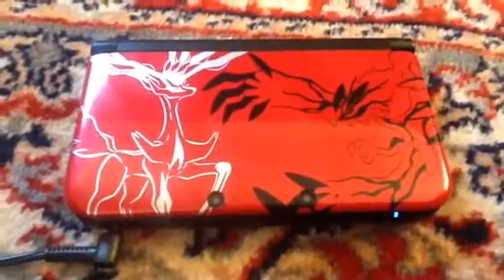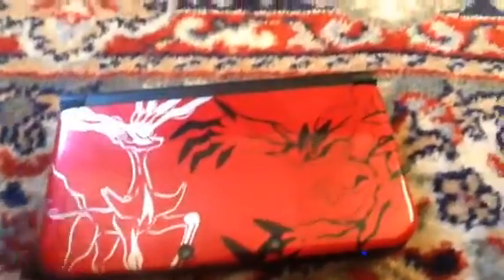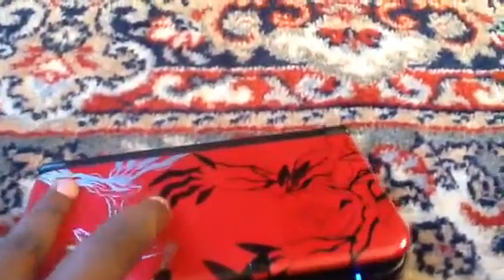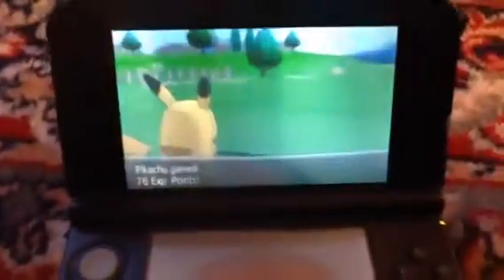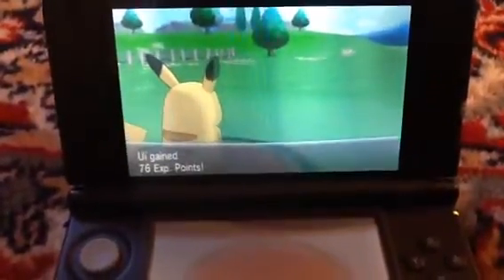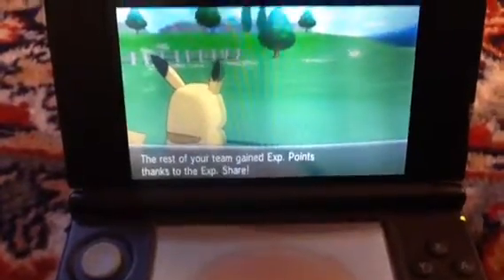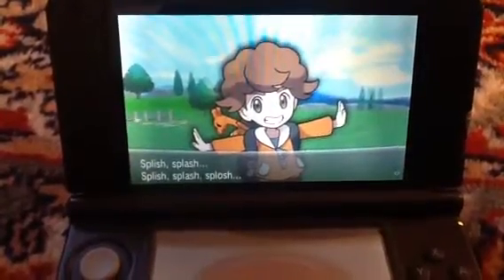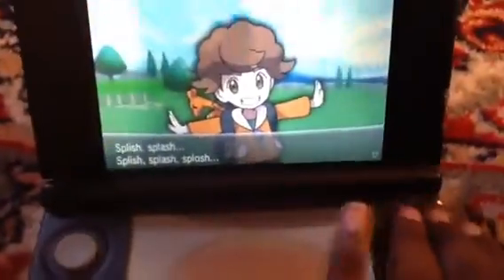How magikarp looks like in pokemon x and y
How magikarp looks like in x and y